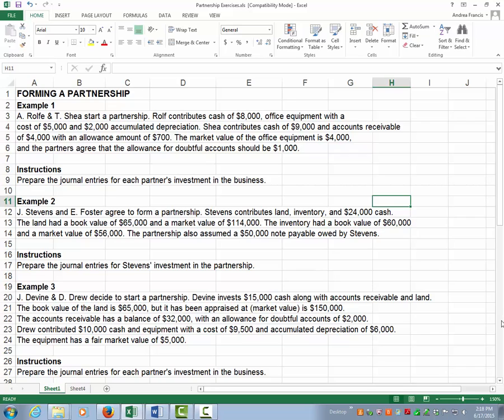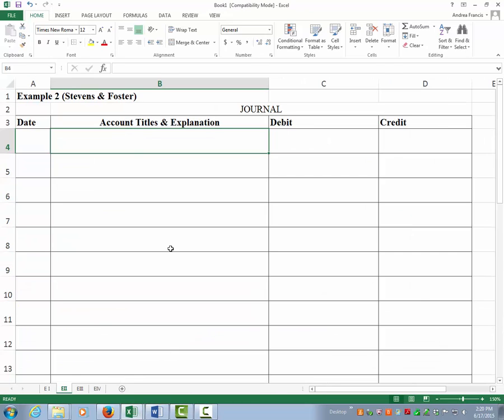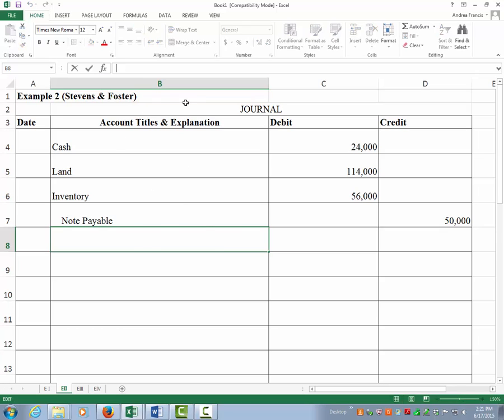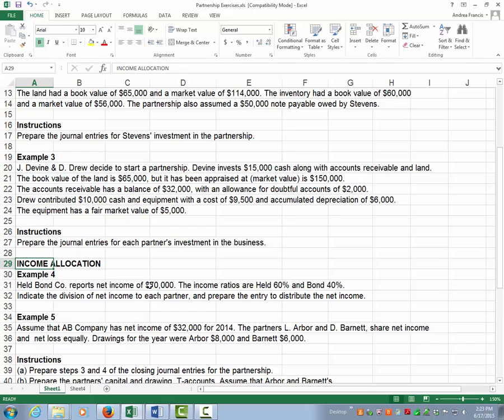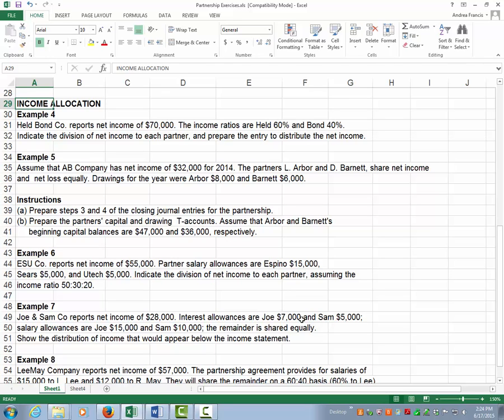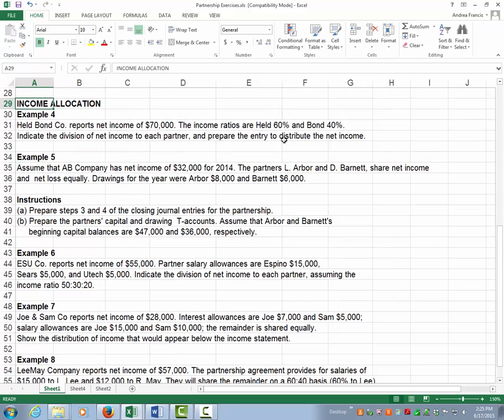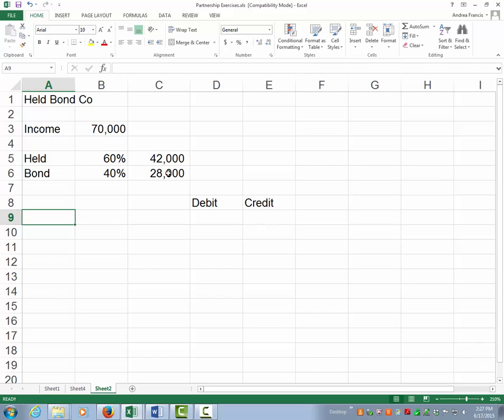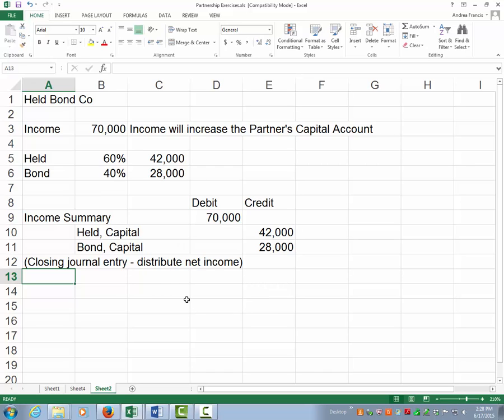BTA 112 Partnerships Video 2